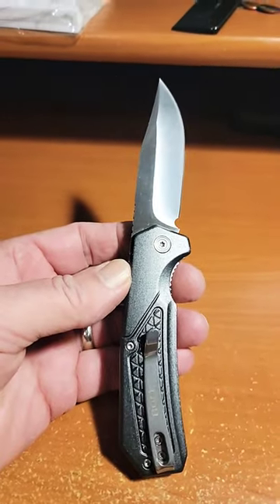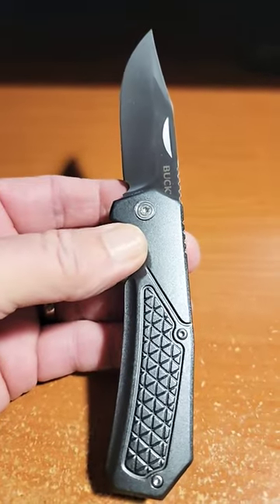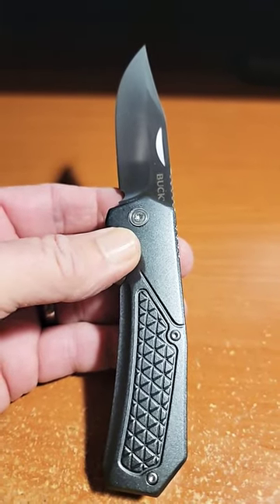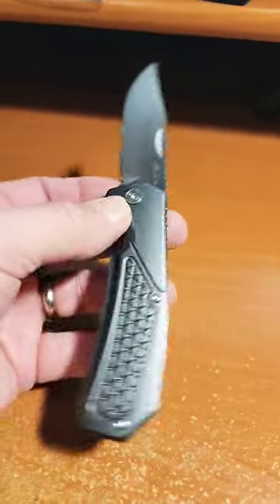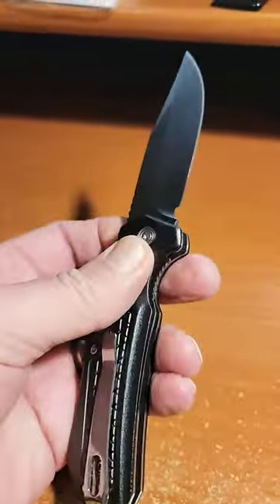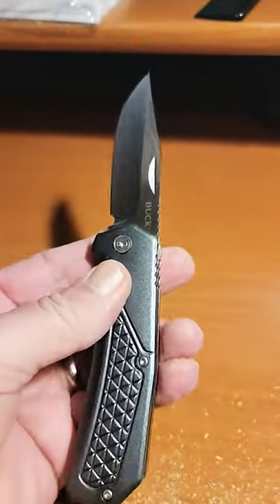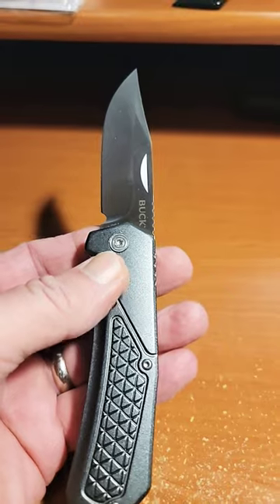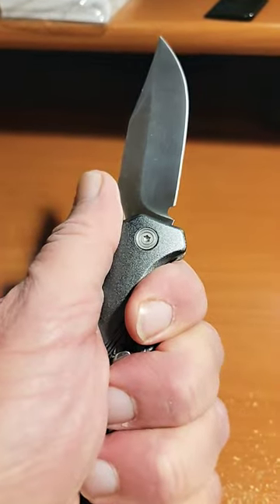Buck Matrixx 190 Folding Hunting Knife